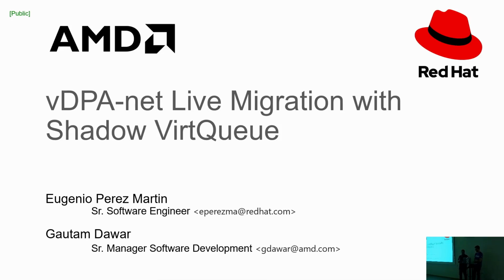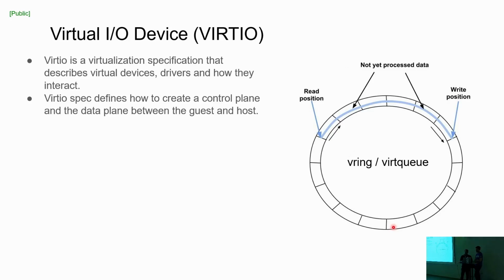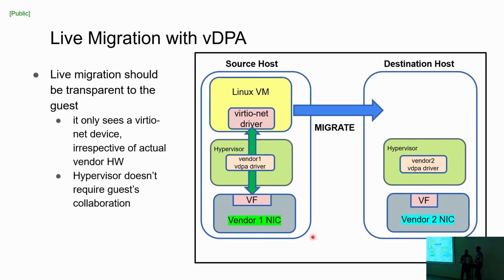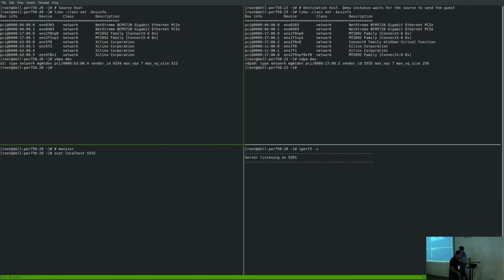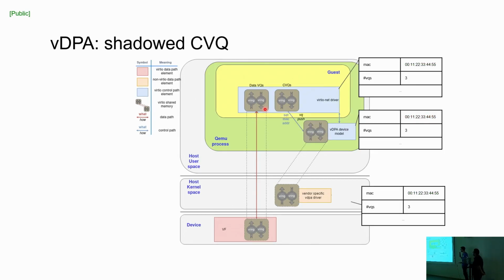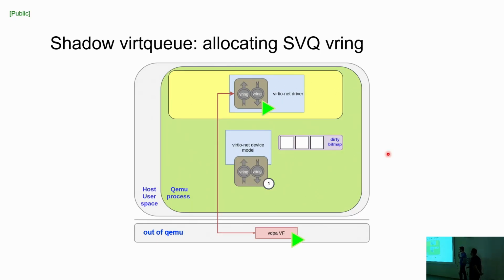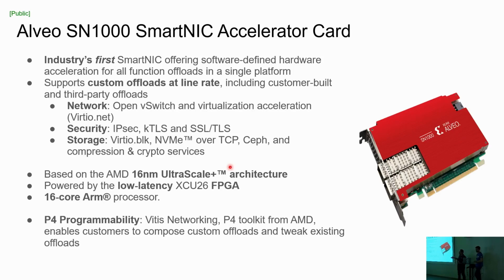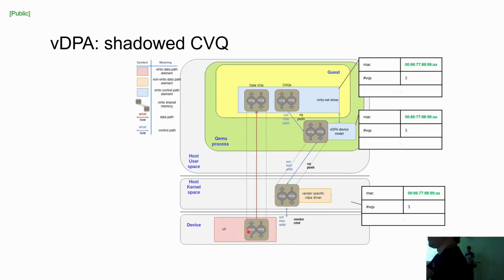vDPA-net live migration with Shadow Virtqueue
A “vDPA device” datapath complies with the virtio specification, but its control path can be vendor specific. This enables high performance data processing offloading with a standard, extensible and tested driver in a VM, but gives freedom to different vendors to handle how the devices are configured.

Following this unified interface allows the VM to be migrated between different types of device, simplifying the upgrade or scaling of the workload. As this first stage, as many actions involved in the migration are implemented in software as possible, reducing the work needed by the hardware vendors and helping to avoid duplication.

SVQ offers offer an emulated queue to the device, making qemu the actual reader and writer of the guest vring and effectively forwarding the descriptors. This way QEMU can track the guest's commands that change the device internal state. QEMU is able to switch back and forth between passthrough and SVQ mode, so it is able to track device dirty memory but maintain full performance while not.

This talks explore the details of the Shadow Virtqueue and how it is used and enabled at migration time, so he device assistance and changes are minimal. After that it offers a demonstration and explore the next changes to it.